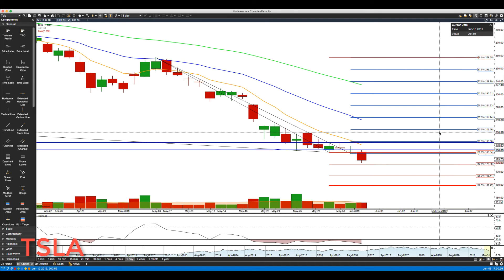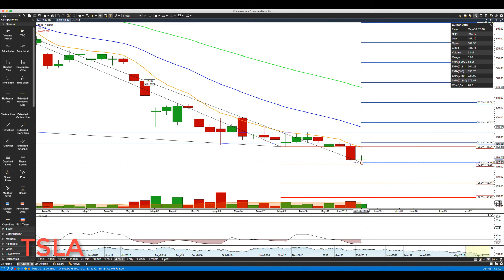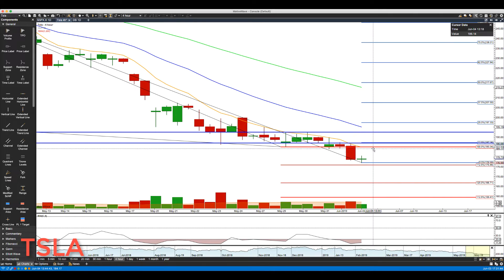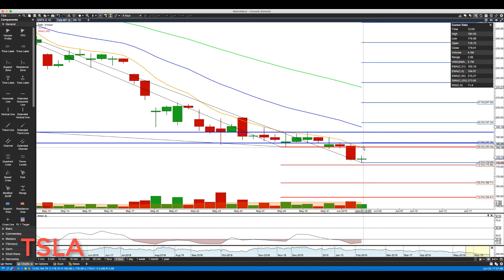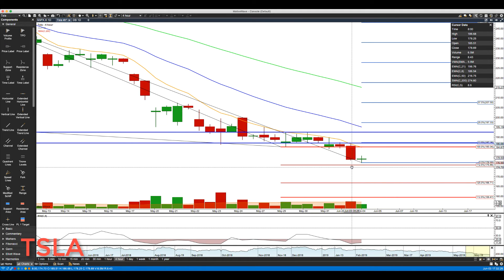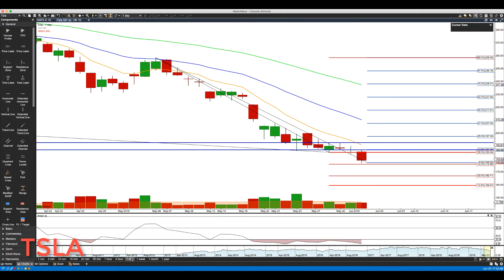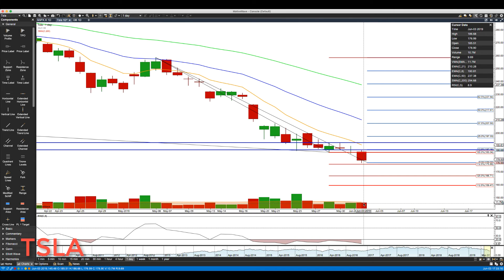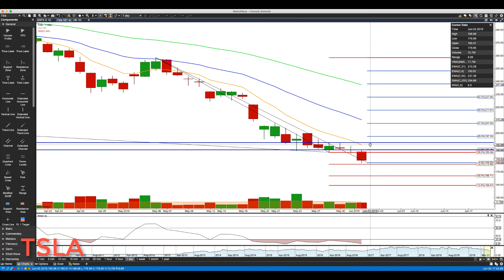TESLA : TSLA Jun-03 Update StockMarket Technical Analysis Chart